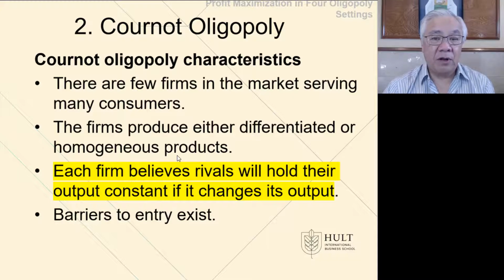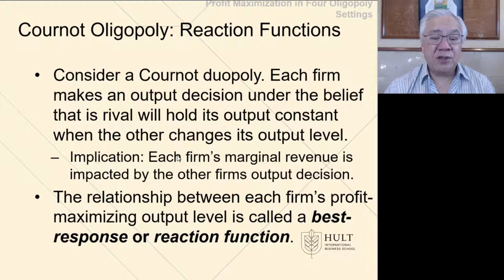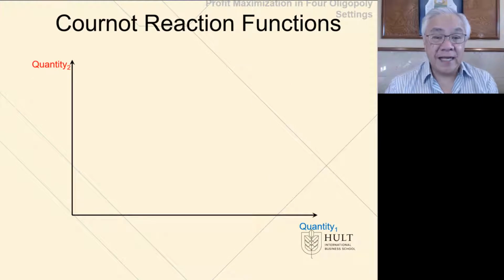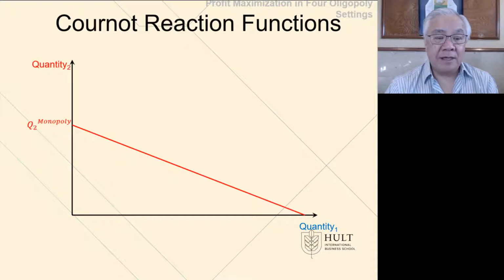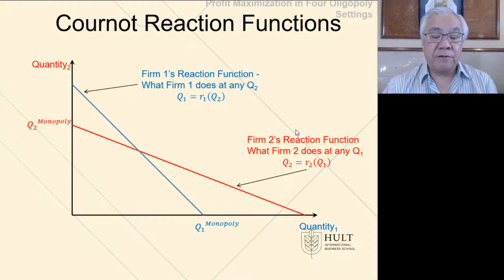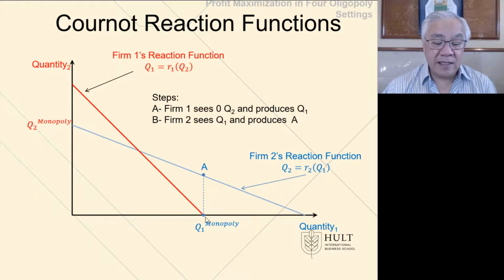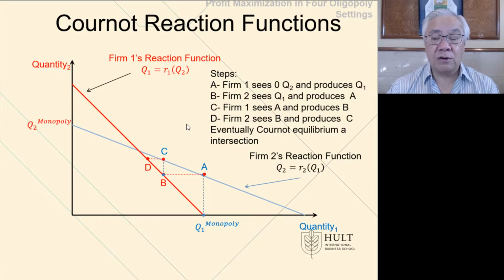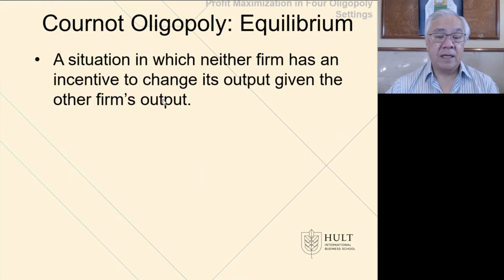ME video for ch 9 3 of 7